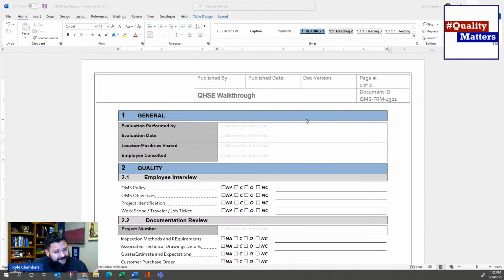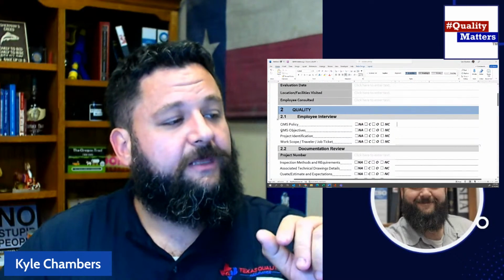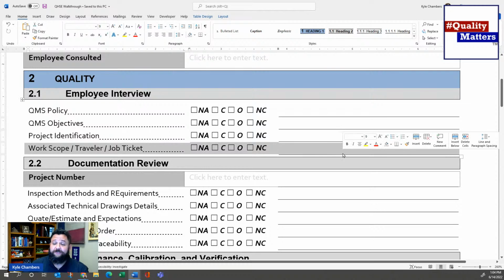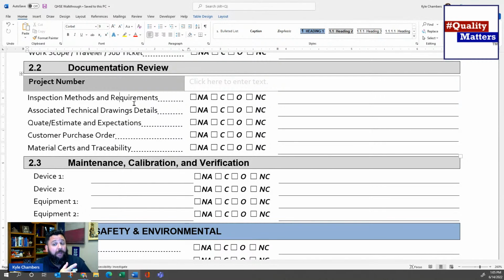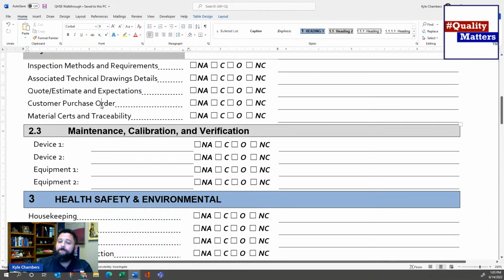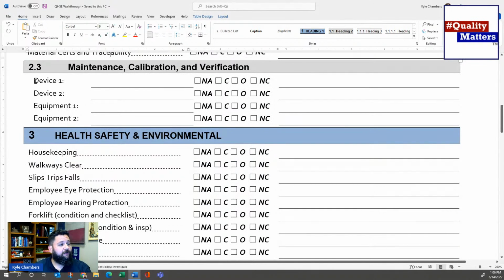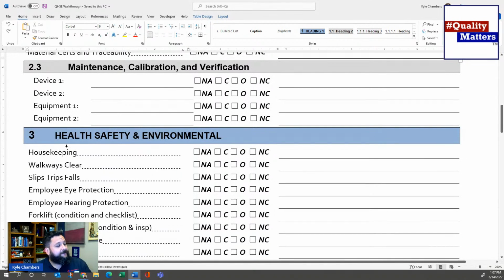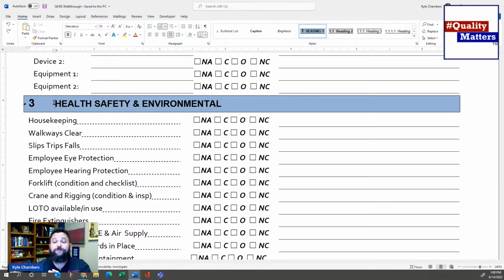TQA Cloud | Daily Dive -The QHSE Walkthrough!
Today we're diving into one of our favorite tools!  The QHSE Walkthrough.  Regardless if you're ISO 9001, API Q1/Q2 or ISO 14001 or ISO 45001 you're going to love the QHSE Walkthrough.  It is like a miniature internal audit conducted in less than a single hour!  For quality/compliance managers and business owners looking to get the most benefit for the least time this is the tool for you!

We will be loading it to the soon, just not there yet.